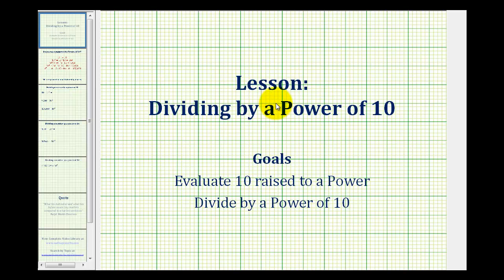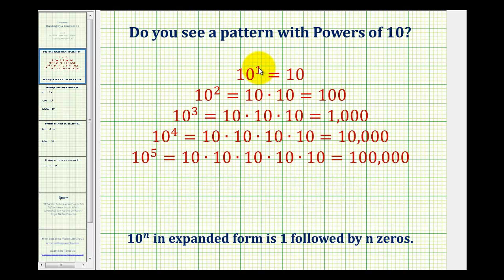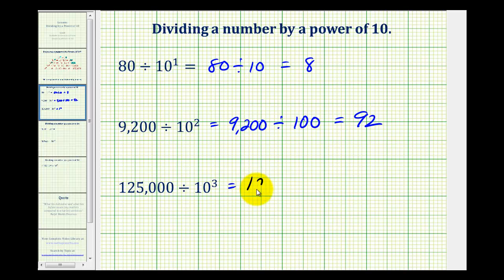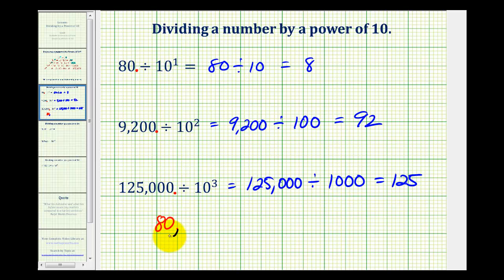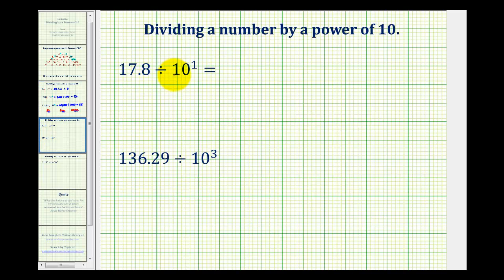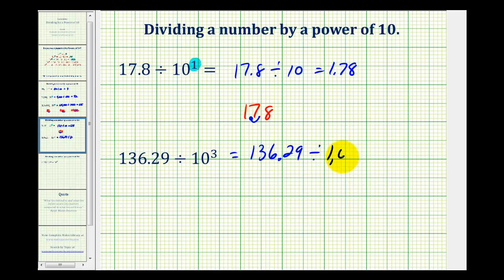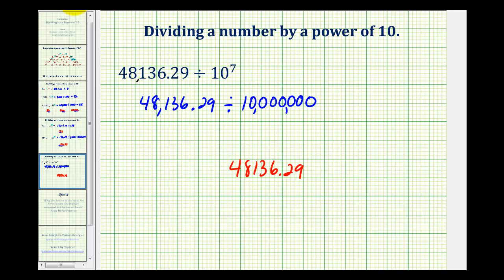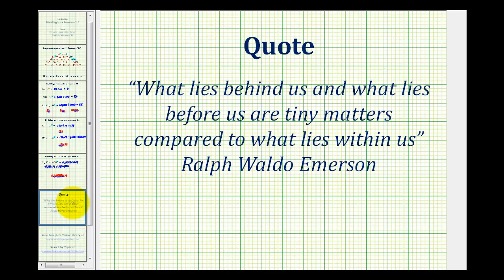Dividing by Powers of Ten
This video explains how to divide whole numbers and decimals by powers of ten.